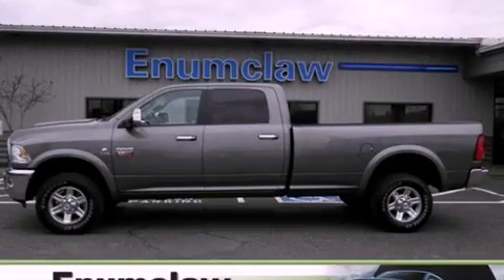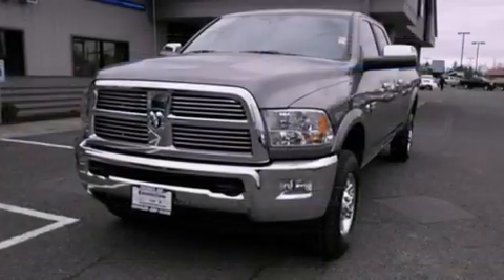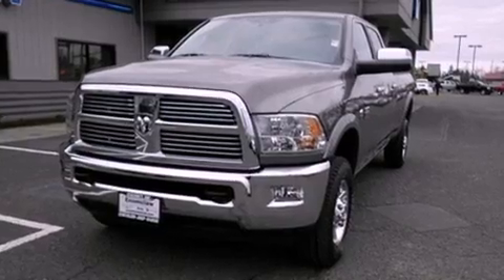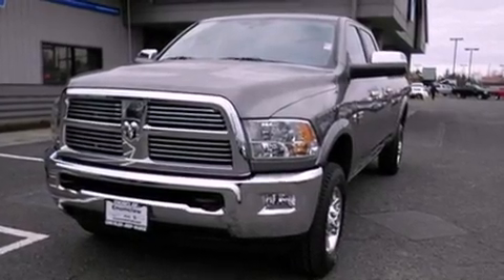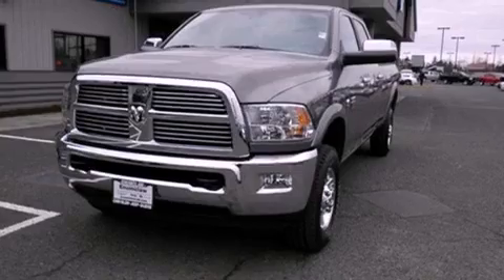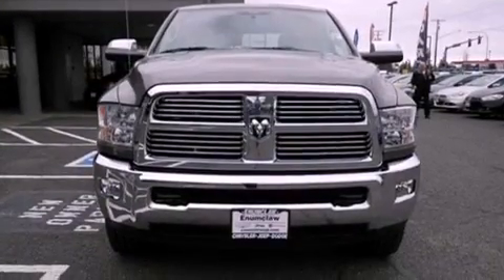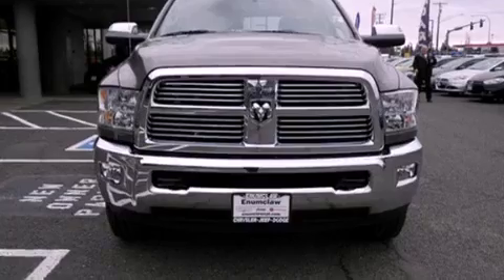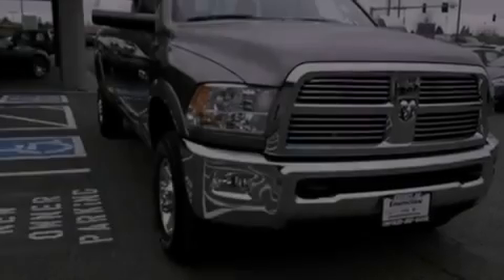2012 RAM 2500 Bellevue WA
Year : 2012

 Make : RAM

 Model : 2500

 Engine : 6.7L 6 cyls Diesel

 Trans . : Automatic 6-Speed

 Exterior : Mineral Gray Metallic Clearcoat

 Miles : 1

 726 Highway 410

 2012 RAM 2500 Enumclaw WA